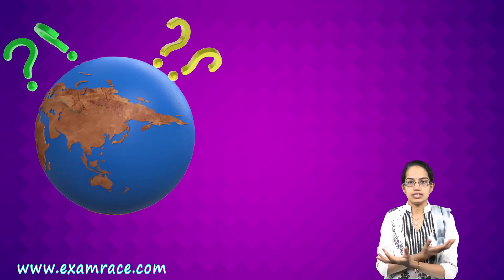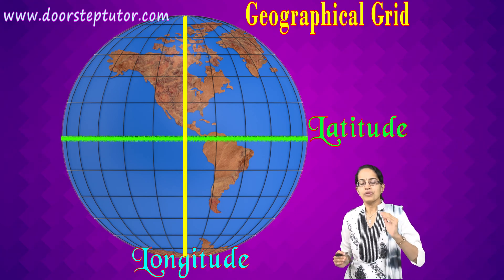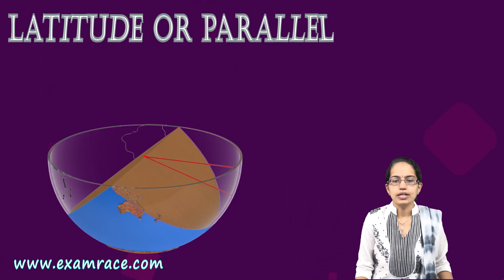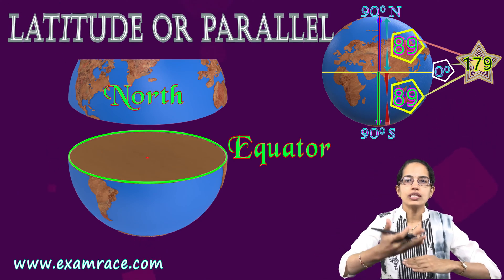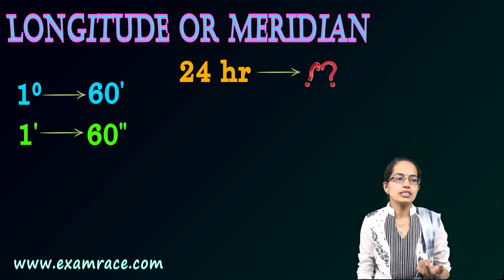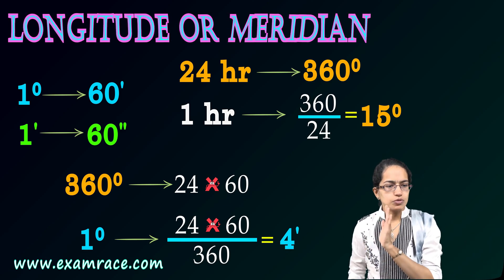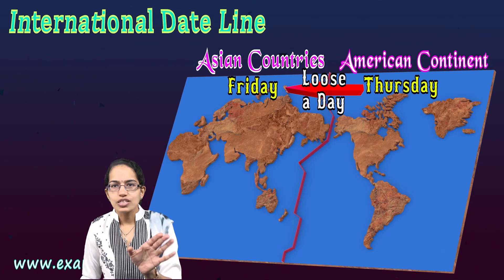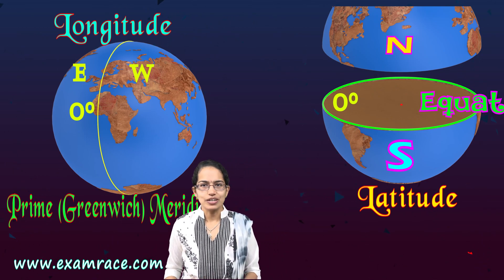NCERT Class 11 Geography Practical Chapter 3: Longitude, Latitude, Time | CBSE | English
Dr. Manishika Jain in this video explains NCERT Class 11 Geography Practical Chapter 3: Longitude, Latitude, Time

Map
Map Scale
Atlas map
wall map

Post-Production: Pooja

Data its source and compilation notes
Data its source and compilation NCERT solutions
Data its source and compilation class 11
Data its source and compilation
Geography practical class 11 NCERT solutions
Practical work in geography class 11 solutions
Geography practical book class 11 solutions

Equatorial radius and the polar radius of the earth is not the same
Rotation on axis produces bulge at equator
network of imaginary lines is drawn on a globe or a map to locate various places – geographical grid
The grid consists of two sets of horizontal and vertical lines, which are called parallels of latitudes and the meridians of longitudes

Horizontal lines parallel to each other and appear as circles
Angular distance, in degrees, minutes and seconds of a point north or south of the Equator
Midway between north & south pole is equator
Divide globe in 2 equal half – great circle
Rest are smaller – called parallels or latitude
If parallels of latitude are drawn at an interval of one degree, there will be 89 parallels in the northern and the southern hemispheres each. The total number of parallels thus drawn, including the equator, will be 179.
If earth was perfect sphere – length of one degree would be 111 km and would be same as longitude.
But the degree of latitude changes slightly in length from the equator to the poles. While at the equator, it is 110.6 km at the poles, it is 111.7 km.
Latitude of a place may be determined with the help of the altitude of the sun or the Pole Star.
Draw Parallels: Draw a circle and divide it into two equal halves by drawing a horizontal line in the centre. This represents the equator. Place a protractor on this circle in a way that 0° and 180° line on the protractor coincide with the equator on the paper. Now to draw 20°S, mark two points at an angle of 20° from the equator, east and west in the lower half of the circle. The arms of the angle cut the circle at two points. Join these two points by a line parallel to the equator. It will be 200S.

Chapters:
0:00 Longitude, Latitude,
0:20 Earth is Oblate Spheroid
0:32 Equatorial Radius
1:04 Geographical Grid
1:37 Latitude or Parallel
3:37 Great Circle
4:36 Different Region
4:47 Longitude or Meridian
7:26 Prime (Greenwich) Meridian
8:11 Solving Problems on Latitude & Longitude
10:56 International Data Line
12:21 Asian Countries – American Continent